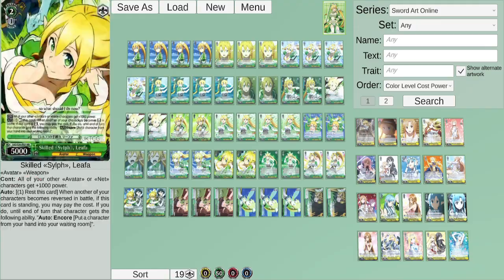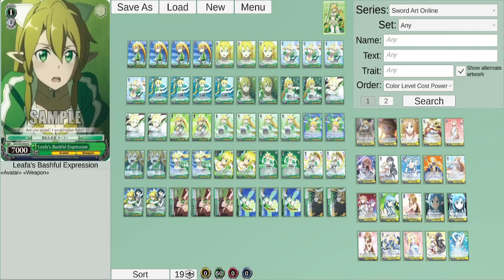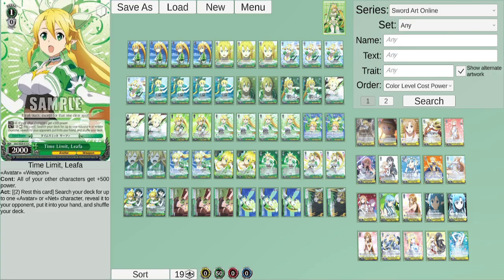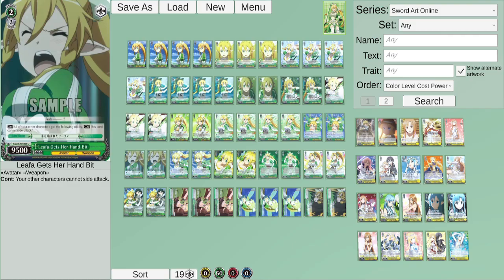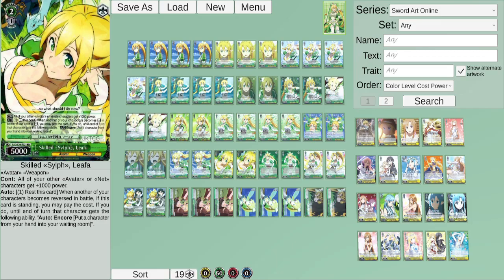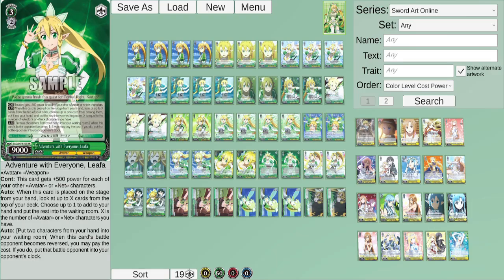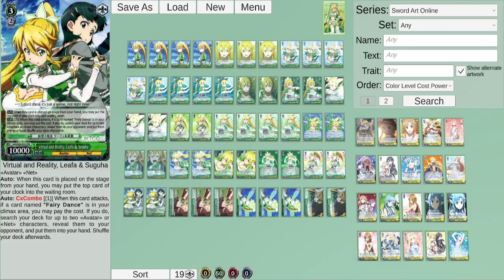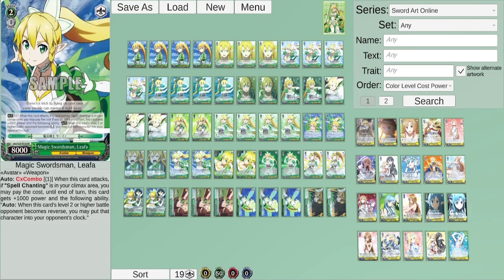My Weiss Schwarz Leafa Deck Profile (Waifu Themed)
Hey there again fam! We are back! Back with yet another weiss schwarz deck profile! This is is sword art online, and is just Leafa/Sugu because, she is my favorite character in sao. So, I've made a deck of just her and might continue this trend were I make decks of just one character from the set series who has waifu potential! A fair warning though, and I do say this in the video, this is and old deck and was one of my first decks that I have made from scratch. But yes, if this mini series goes well, I might continue doing this and try to upload these type of deck profiles on wednesday for waifu wednesdays. Peace!